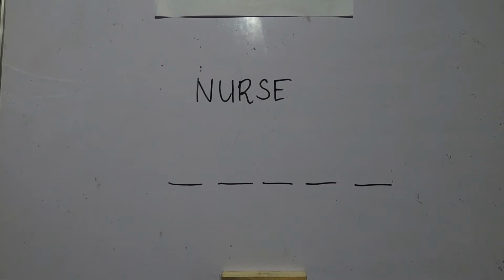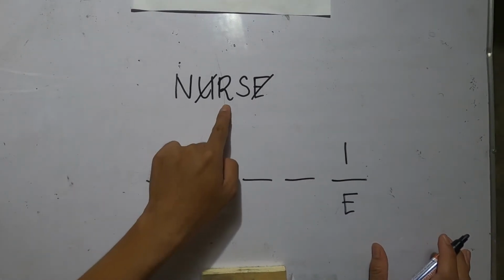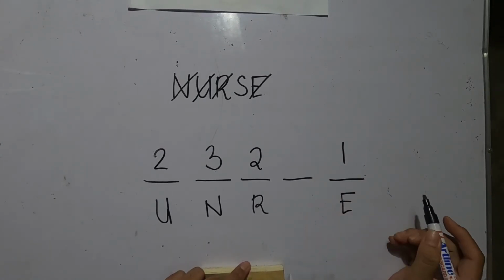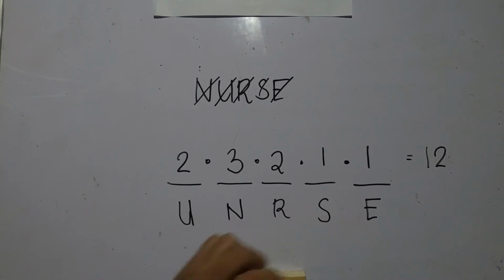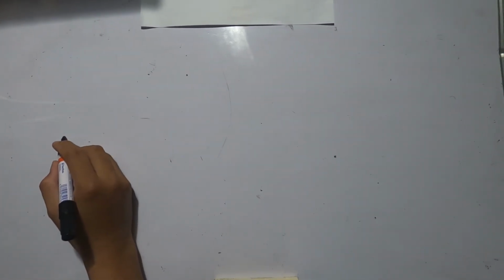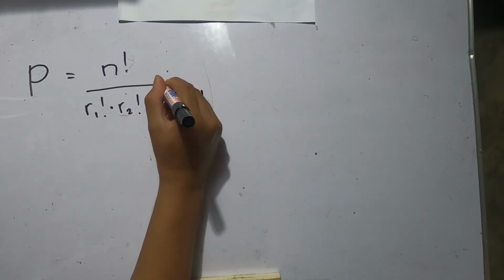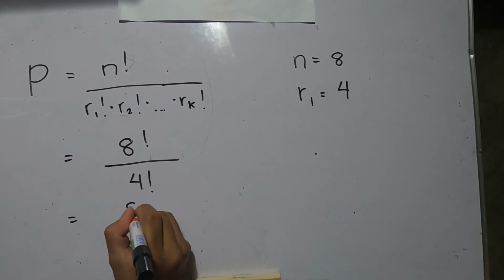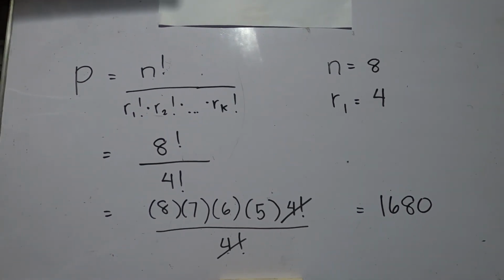WORD PROBLEMS INVOLVING PERMUTATION (PART 1)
Good day everyone! This video lesson discusses word problems involving permutation. This video particularly solved the following problems:
1. In how many ways can the letters in the word “NURSE” be arranged if the first and the last letter must be vowels?
2. In how many ways can 4 identical green beads and 4 beads of varying colors be arranged on a string?